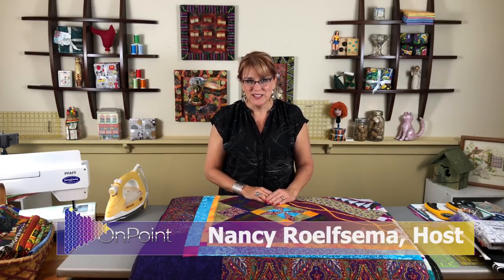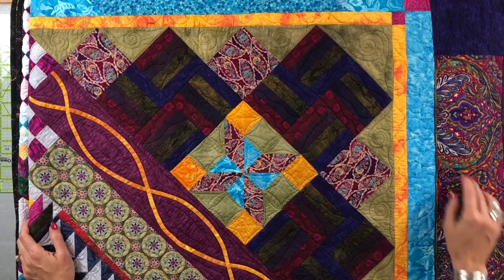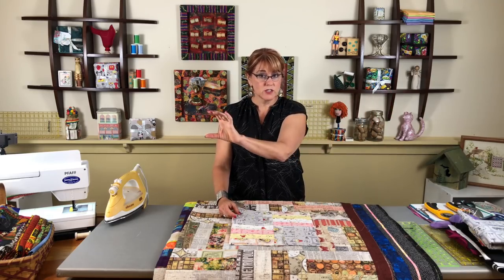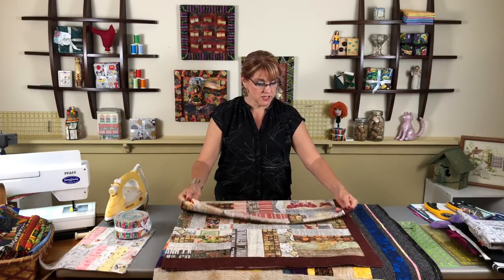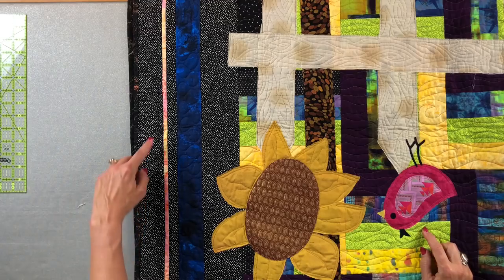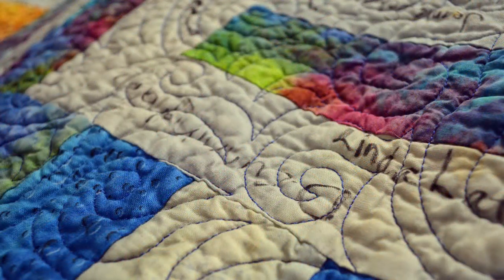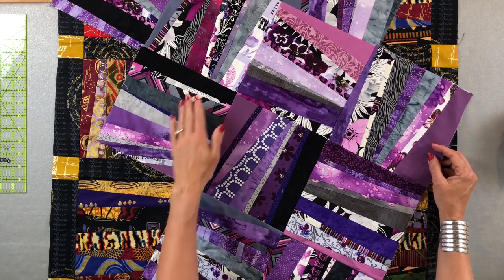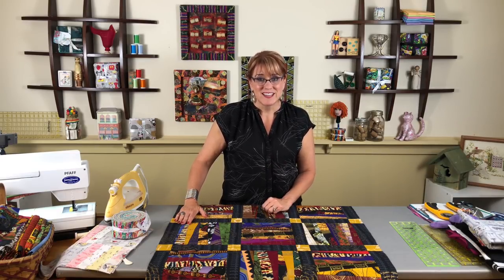OnPoint TV Ep 401: Rail Fence Quilt Show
Nancy is starting her next quilting tutorial: Variations of a Rail Fence. Join her as she shares several quilts she has made over the years using this pattern. It is perfect for a signature quilt or to add applique designs. Look for the next tutorial coming soon!

New to quilt making? Start from the beginning with Nancy's "Learning to Quilt" series right here on Youtube.